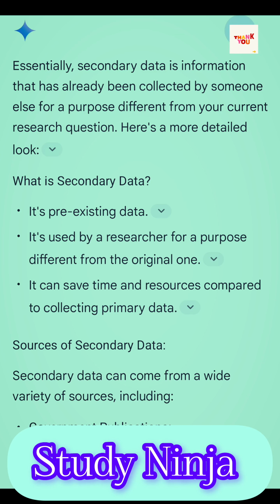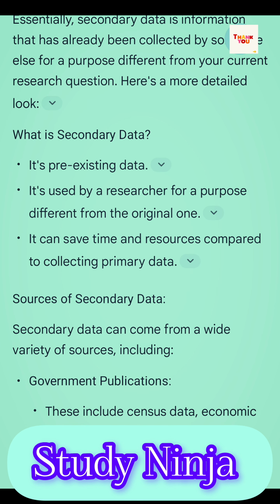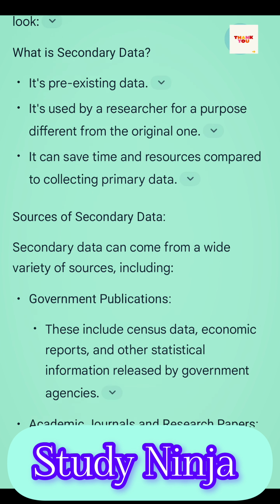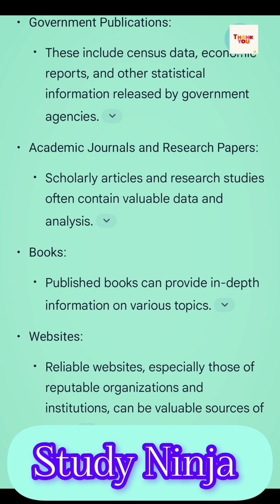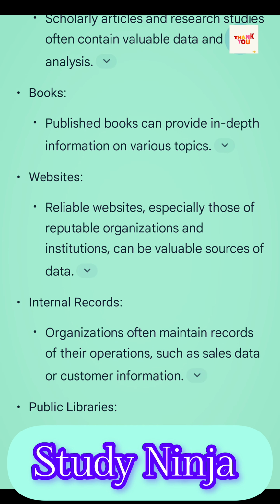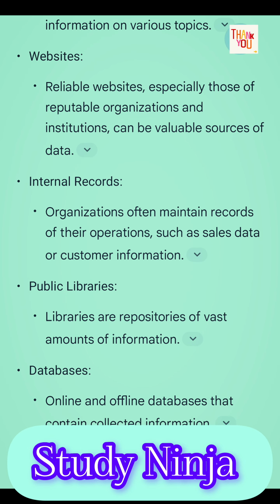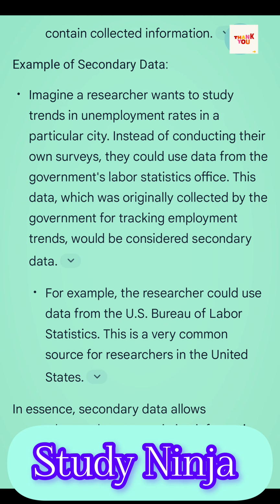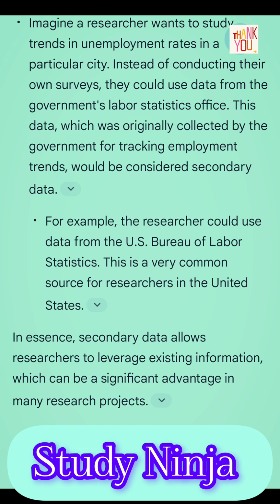What Is Secondary Data , What are the Sources Of Secondary Data Explain With Example.